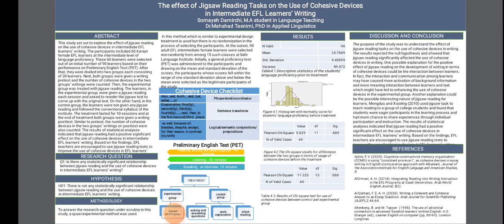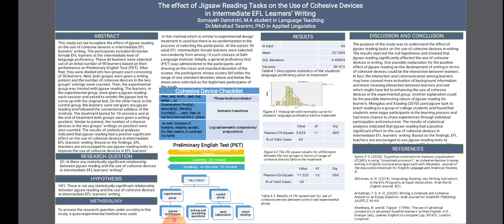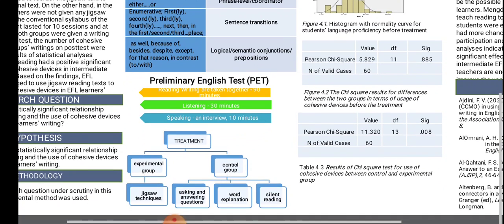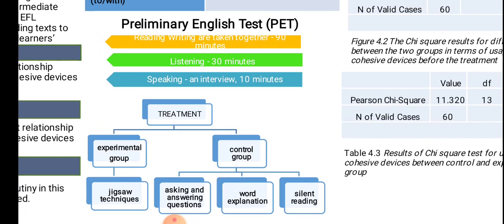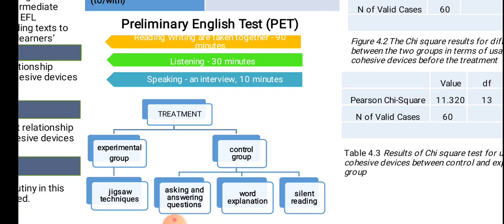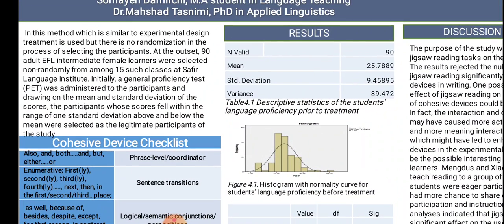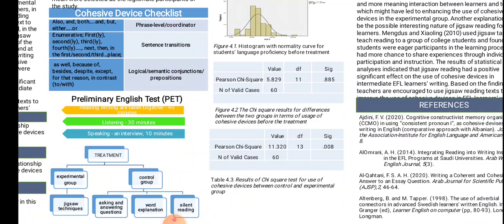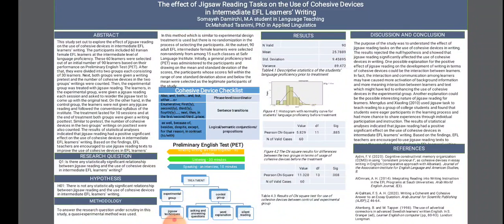symposium 2021: Somayyeh Damirchi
The Effect of Jigsaw Reading Texts on the Use of Cohesive Devices in Intermediate EFL Learners’ Writing